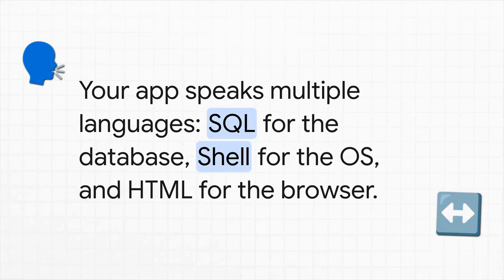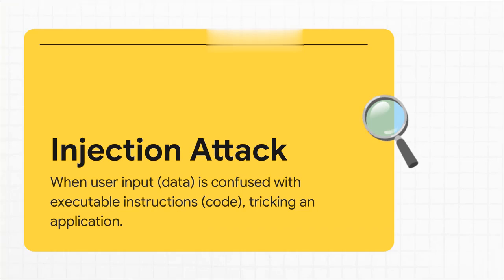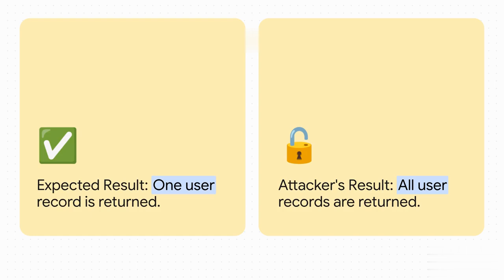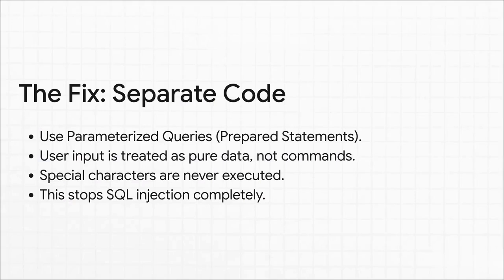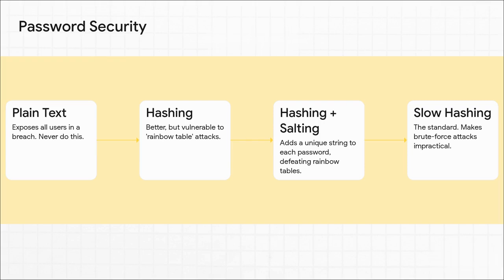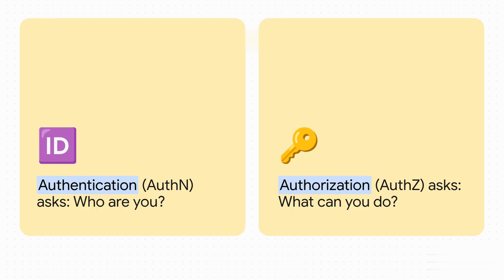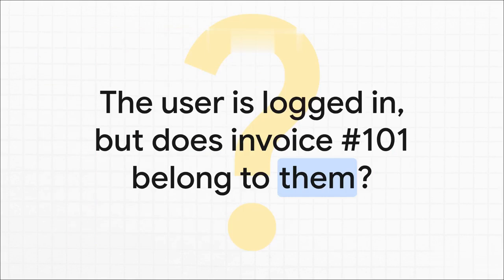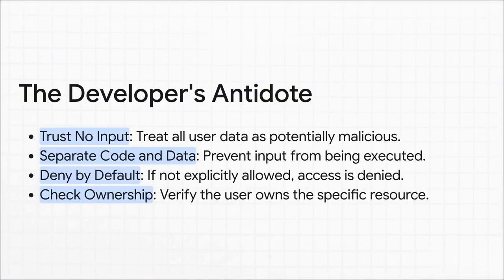Backend Security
This video discusses about the backend security, Authentication and Authorization and the paranoid mindset